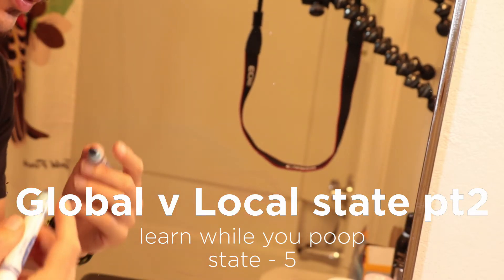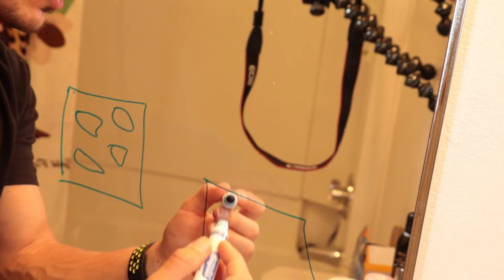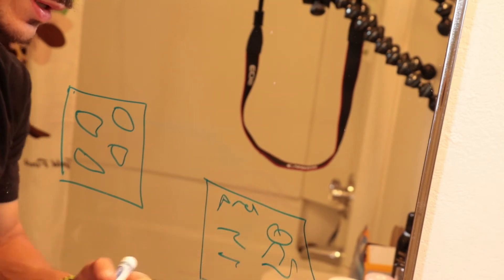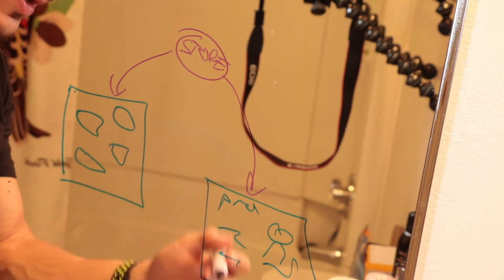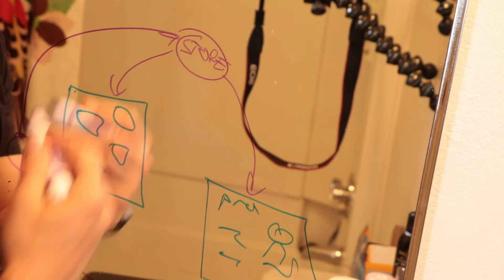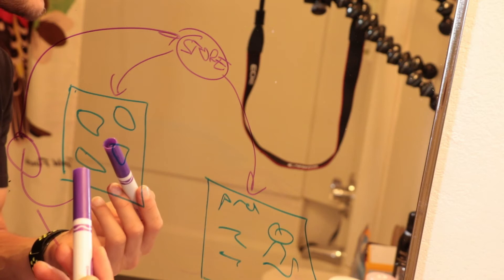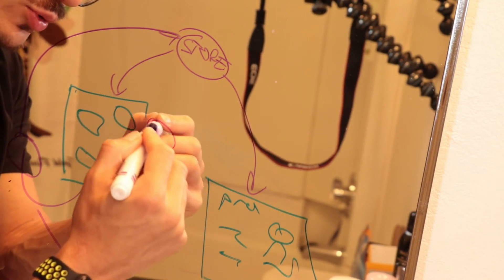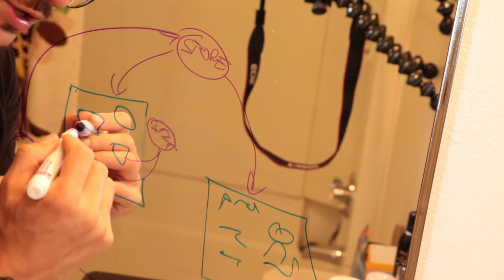Your redux mobx or vuex store is a mess. But why? | LEARN WHILE YOU POOP 2.5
Your redux or mobx or vuex store is a mess. There's too much stuff in there. So what went wrong?